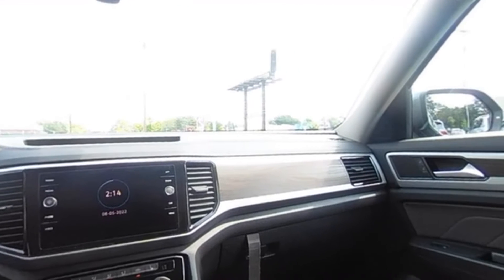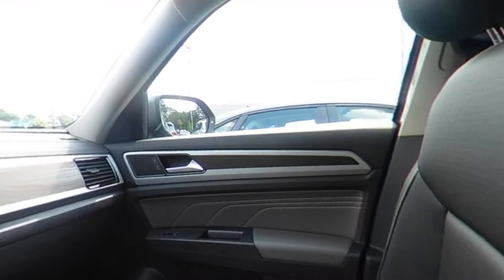2022 Volkswagen Atlas 3.6L V6 SE w/Technology Dearborn, Detroit, Taylor, Garden City, Westland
We are your top choice when it comes to new and used Volkswagen vehicles in Dearborn, Detroit, Taylor, Garden City, Westland, Michigan.

2022 Volkswagen Atlas 3.6L V6 SE w/Technology 1V2HR2CA6NC564247 Video

With our large new Volkswagen inventory, we have the perfect new car, truck or SUV to fit your needs.

Are you in the market for a brand-new Volkswagen car, truck or SUV? Take a look at our new vehicle specials below to find a great model to take home at a special price:

With our large pre-owned Volkswagen inventory, we have the perfect car, truck or SUV to fit your needs.

To schedule a test drive in this 2022 Volkswagen Atlas 3.6L V6 SE w/Technology, call us at or stop by our showroom located at 2200 S Telegraph Rd, Dearborn, MI 48124.

This 2022 Volkswagen Atlas 3.6L V6 SE w/Technology 1V2HR2CA6NC564247 is full of phenomenal features such as:

Thank you for considering LaFontaine Volkswagen of Dearborn as your premier Michigan Volkswagen dealer. We look forward to helping you with all your used car needs!